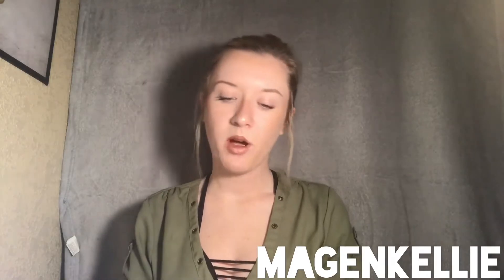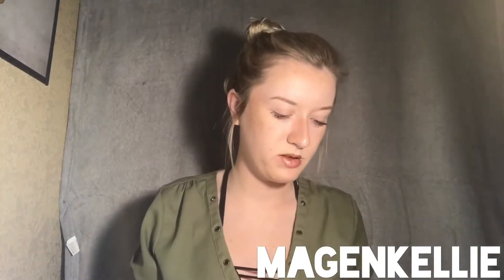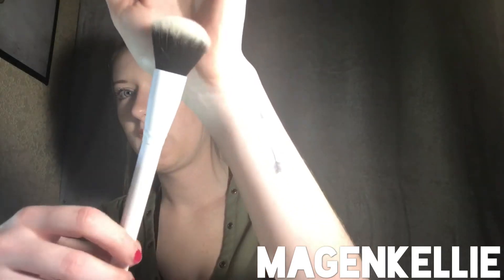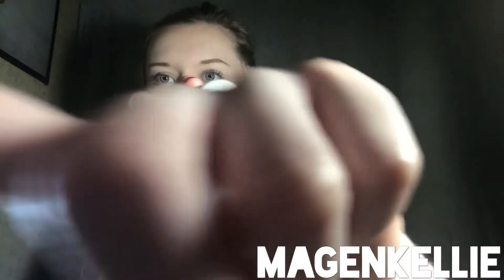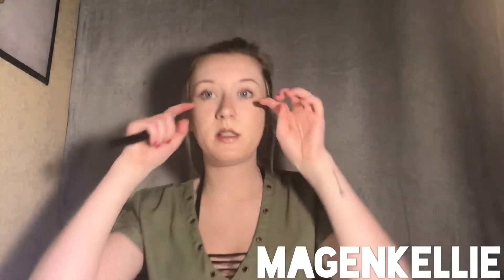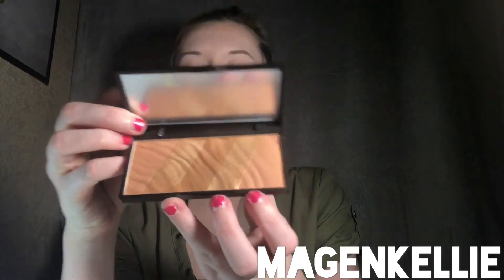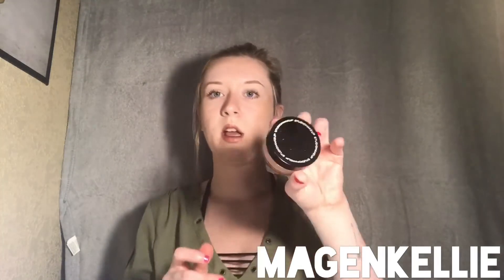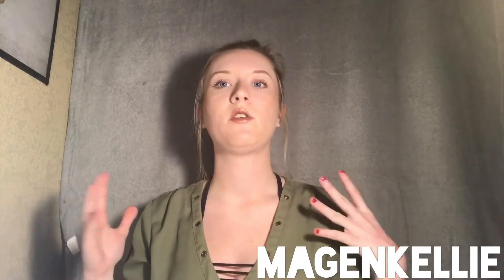BOXYCHARM DECEMBER 2017 unboxing!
Boxycharm is a $21 monthly makeup subscription, you get 4-5 FULL SIZE products!!!

Covergirl
Makeup forever
Tarte
Anastasia Beverly Hills
NARS
Mac
Pretty vulgar
Tarte
Too faced
Morphe
Clinique
Maybelline
La girl
Urban decay
Realher
Makeup